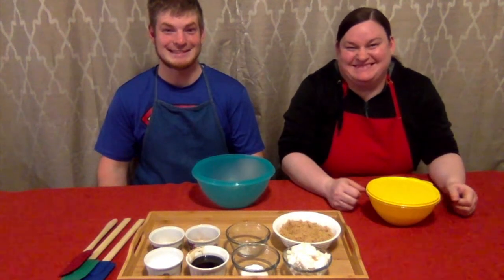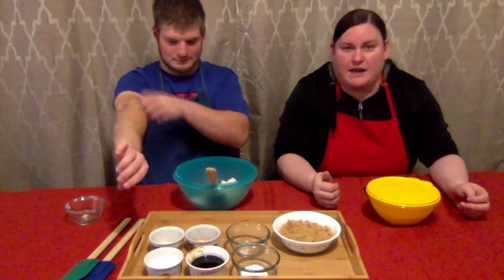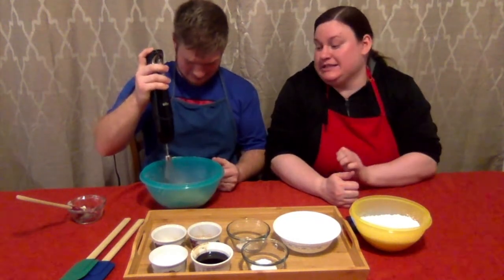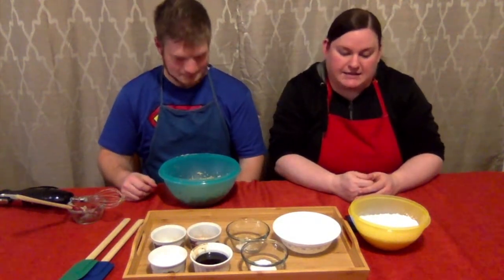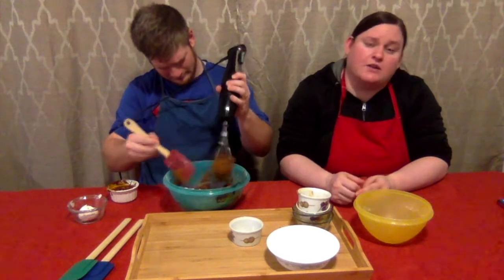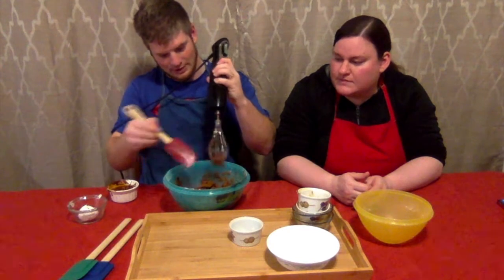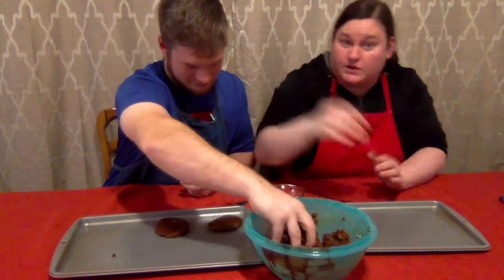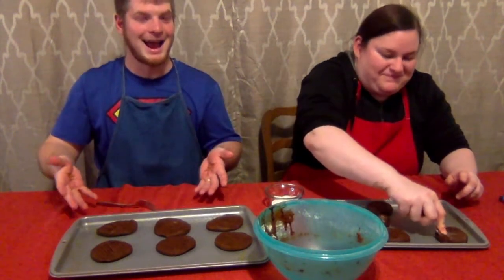Cooking With Puns Makes Molasses Crinkle Cookies!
Today on Cookies with puns, we are making molasses crinkle cookies!